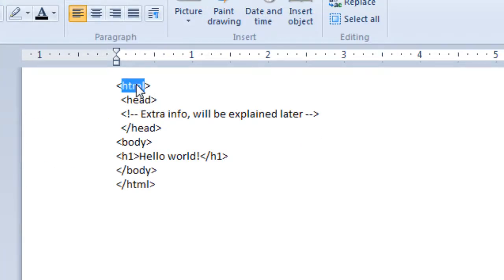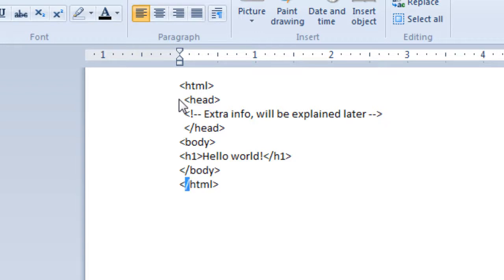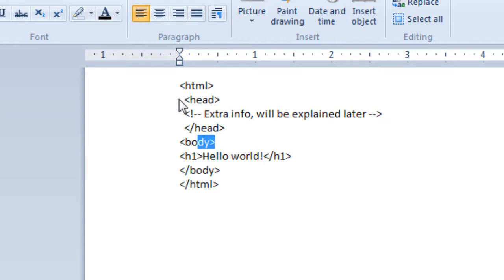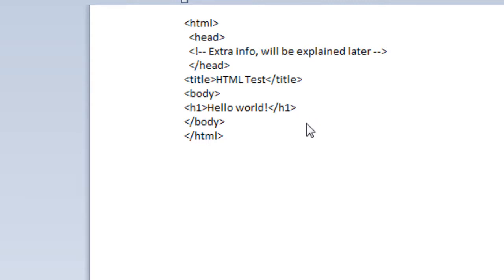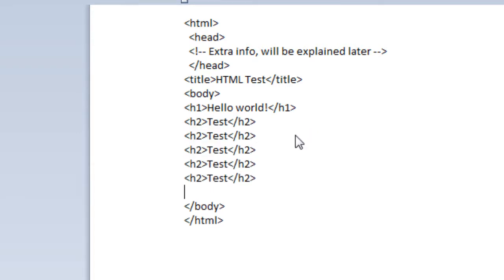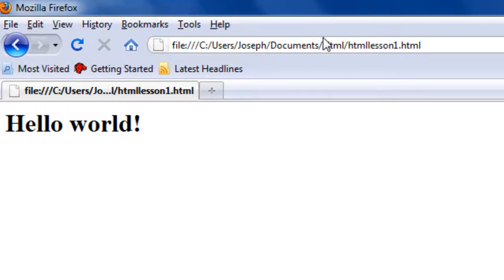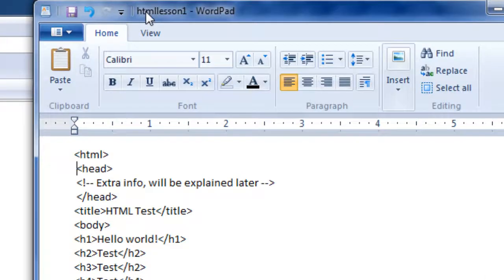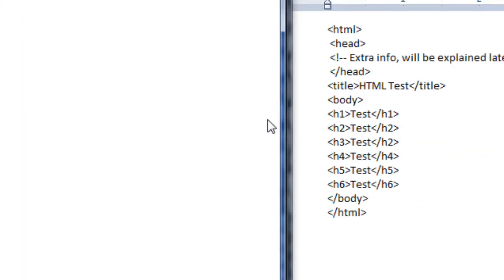HTML Lesson 1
Well, I decided to try my luck at HTML tutorials :P  I like coding in HTML, and wanted to take a short break from ALL gimp tutorials.  I will still be making gimp tutorials, but I just wanted a one-video break :P  If you want to see more please comment!  I dont want to make another if no one wants to watch it :P